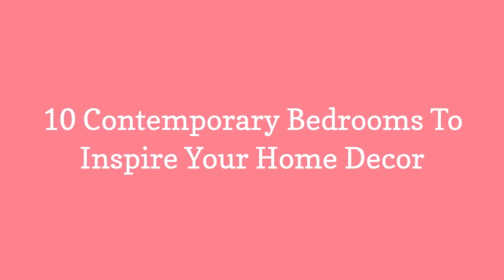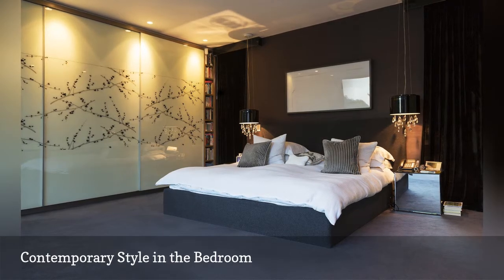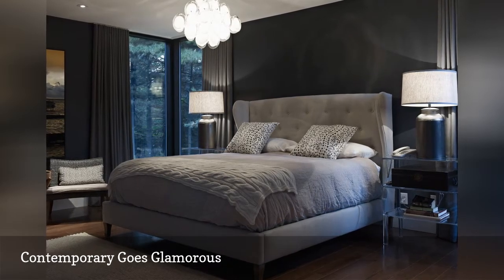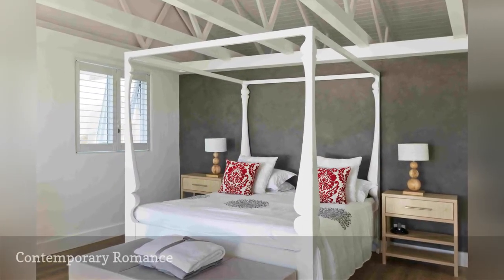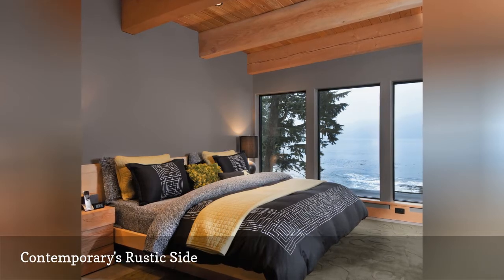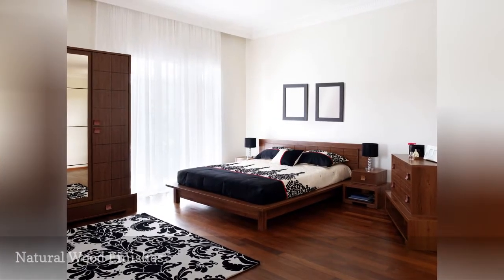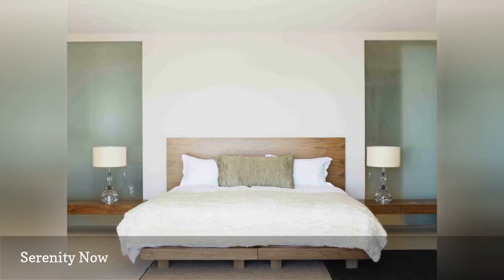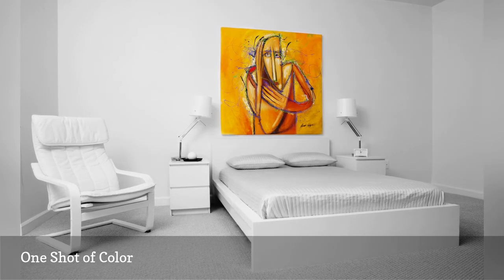10 Contemporary Bedrooms To Inspire Your Home Decor 🛋️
Get practical tips for decorating contemporary bedrooms, plus see ten different rooms that will inspire your home decor.
0:00 - Intro
0:00:12 -   Contemporary Style in the Bedroom
0:00:21 -   Contemporary Goes Glamorous
0:00:30 -   Texture Makes It Special
0:00:39 -   Contemporary Has Fun
0:00:48 -   Contemporary Romance
0:00:57 -   Contemporary's Rustic Side
0:01:06 -   Bright Accents
0:01:15 -   Natural Wood Finishes
0:01:24 -   Serenity Now
0:01:33 -   One Shot of Color